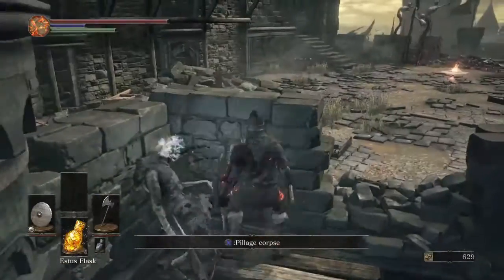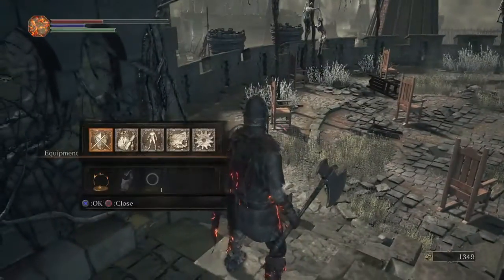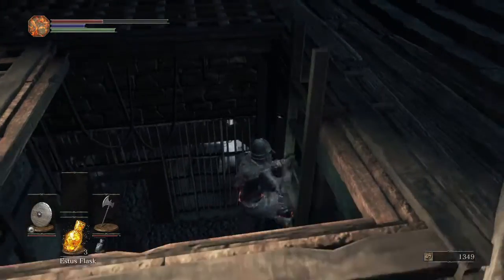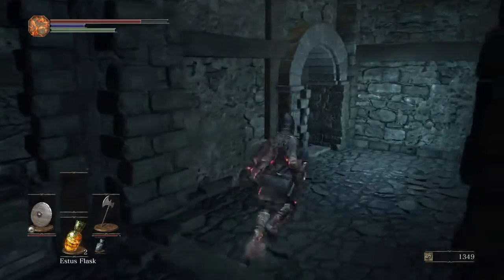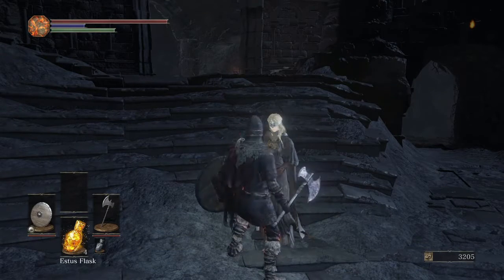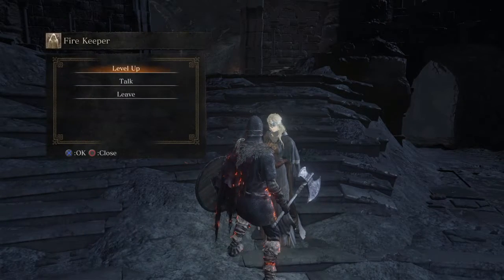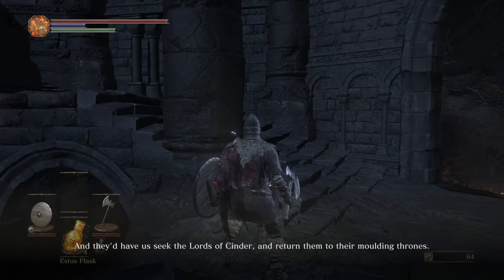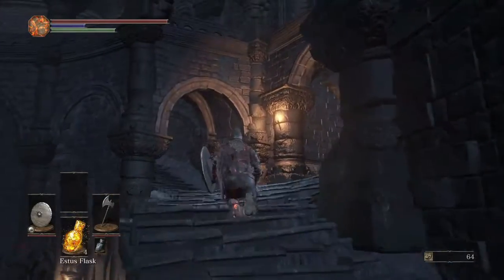Dargon uses fire! - Dark Souls 3 - Episode 2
An epic fight with a random guy!
A super effective attack!
Today, on Dark Souls 3!